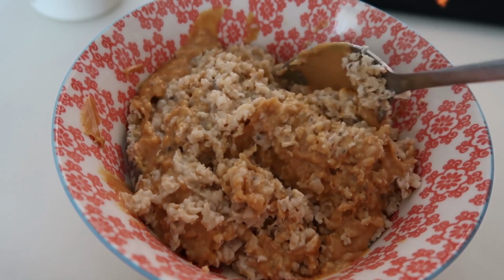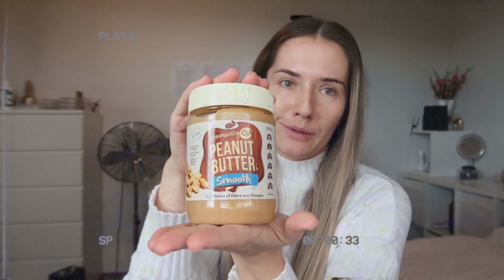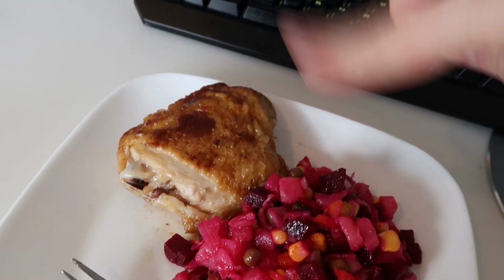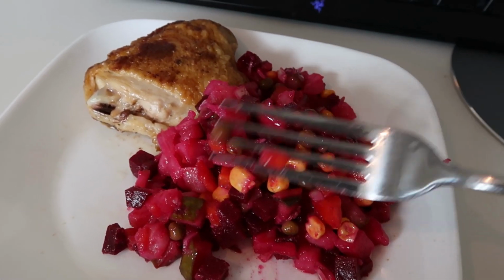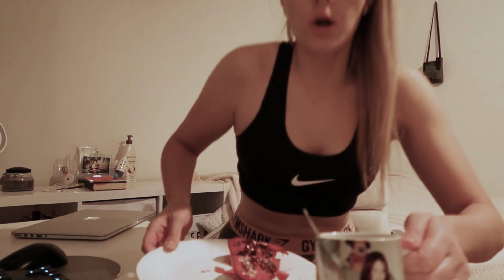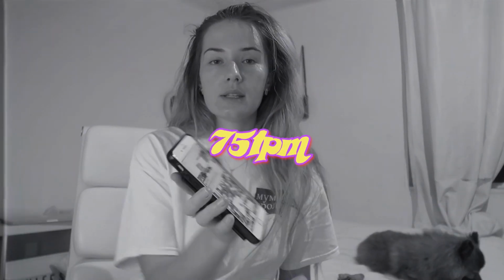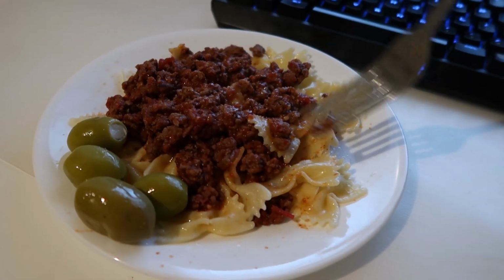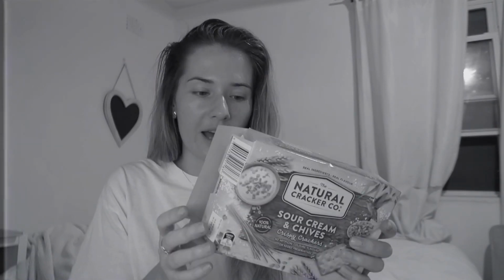What I Eat in a Day During Quarantine to Lose Weight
Today I show you guys what I eat in a typical day during quarantine to lose weight!

20 for 2020 Weight Loss Group enables like-minded people wanting to lose weight and in general wanting to be a better version of themselves to come together and share our advice!

this is a self-development channel dedicated to help you become the best version of yourself and covers, but not limited to:
→ fitness & health
→ storytimes
→ travel
→ life advice
→ style/beauty
→ vlogs

i'm also interested in video production,  hip-hop, entrepreneurial skills, finances + more!  i'm improving everyday and love sharing my process with you guys. let's self improve together!